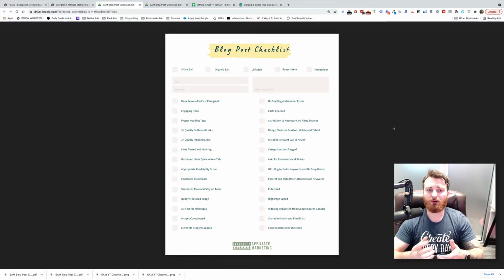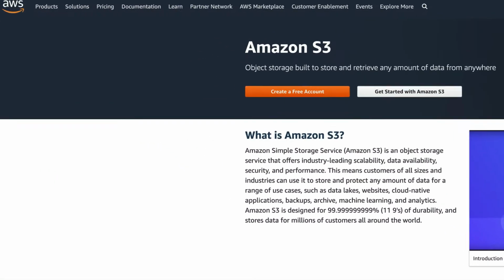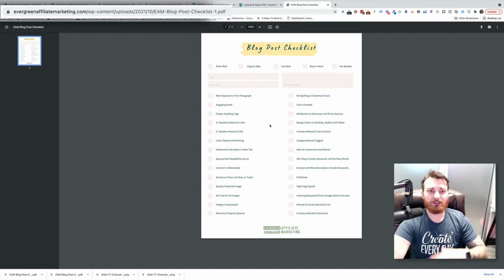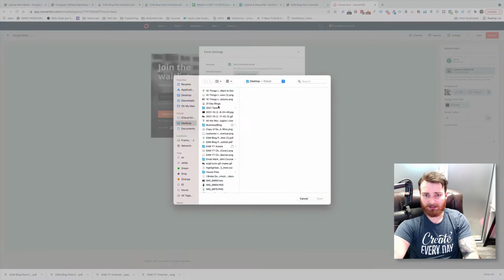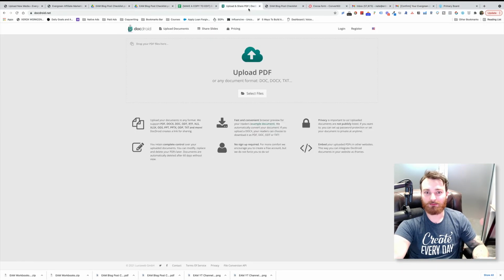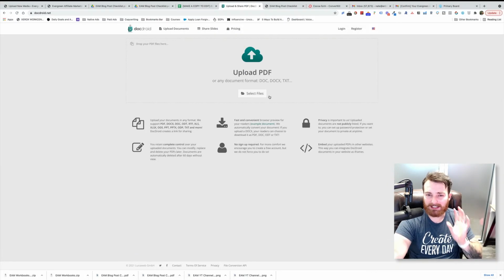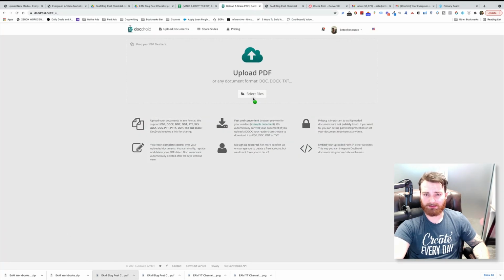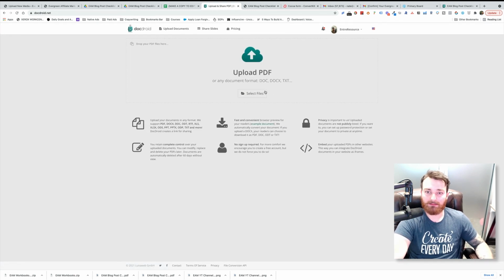How to Turn a PDF into a Downloadable URL (Great for Lead Magnets)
There are a million reasons why you might need to convert a PDF or other file into a downloadable URL.

Here's a quick tutorial on how to turn a PDF or any file type you wish into a URL that your visitors can download when they click on it.